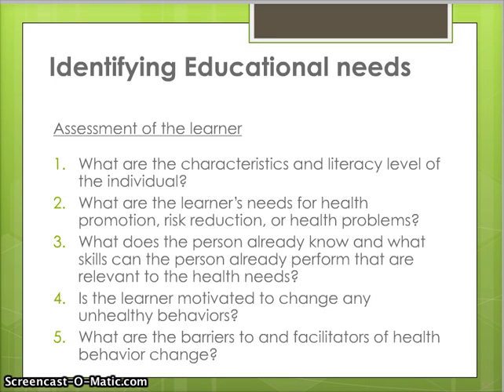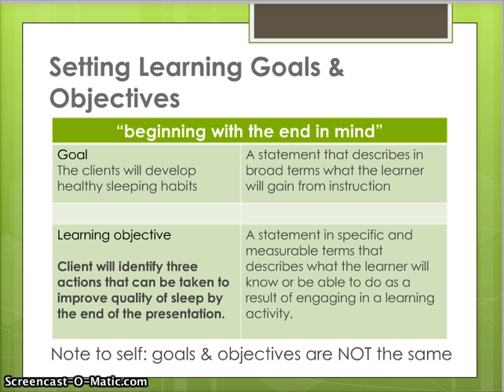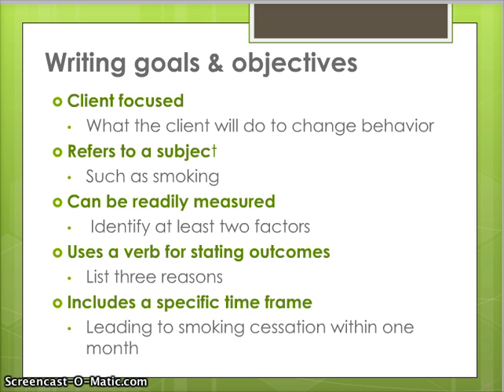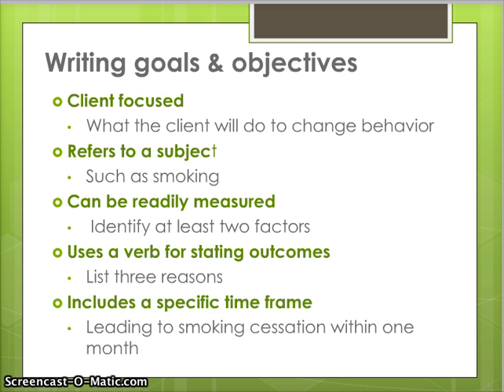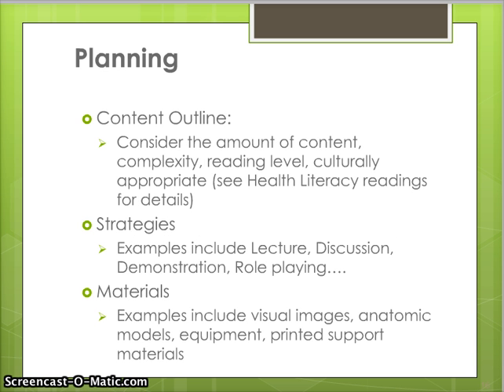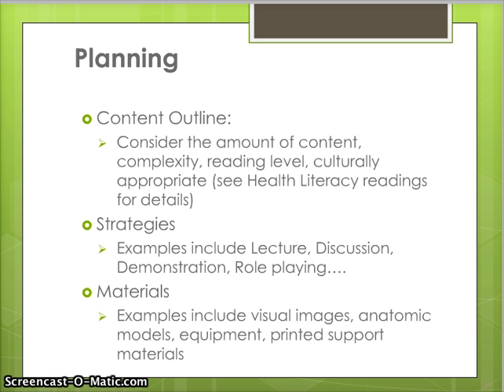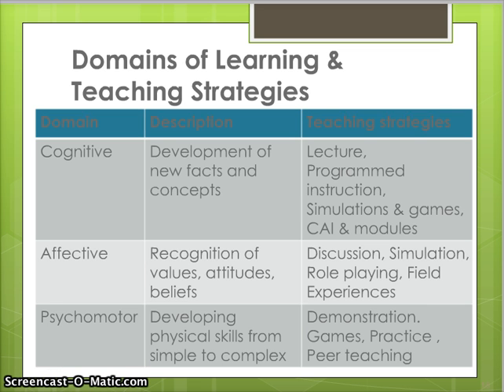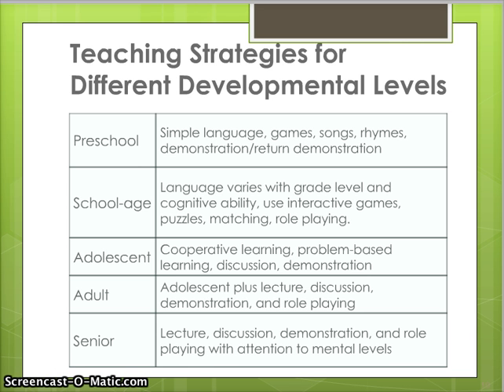Health Education Part II